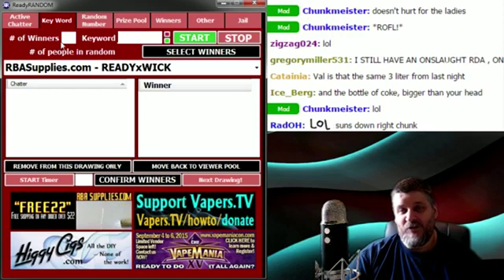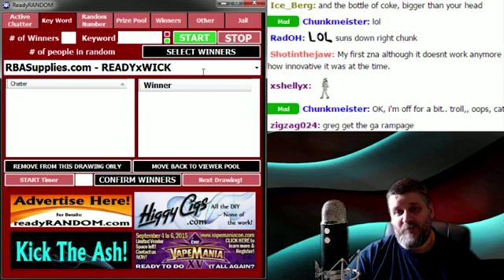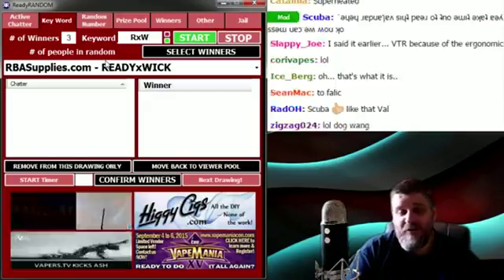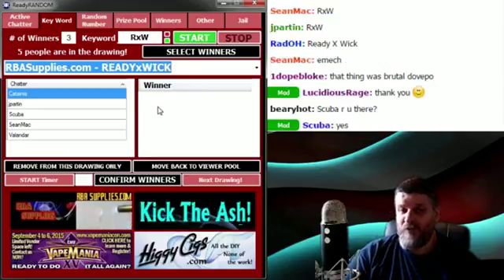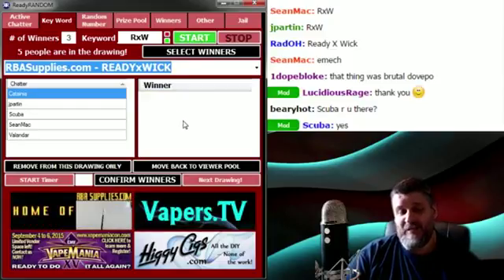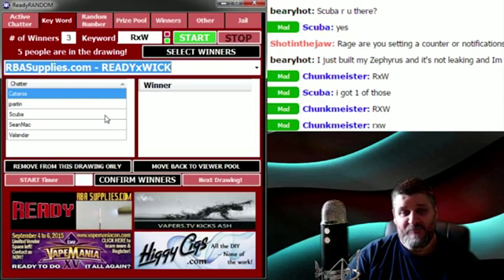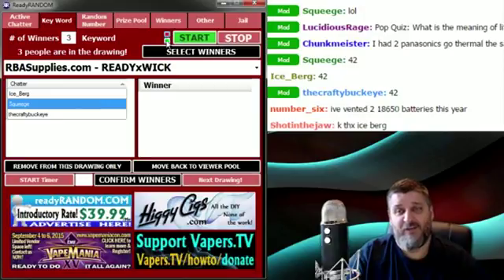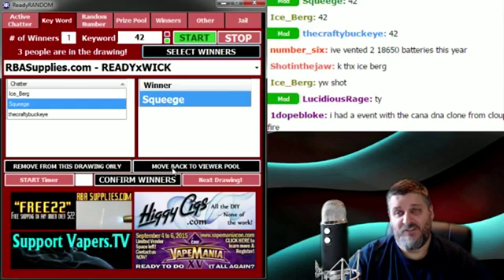readyRANDOM - Video Tutorial - Keyword Random